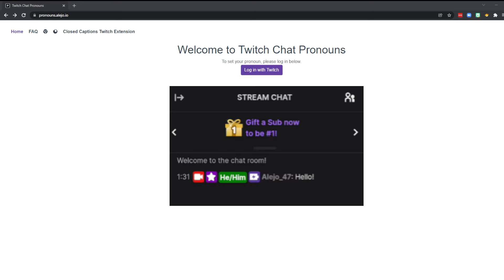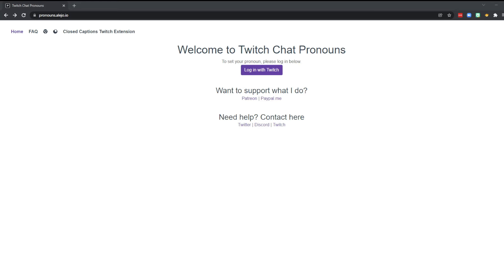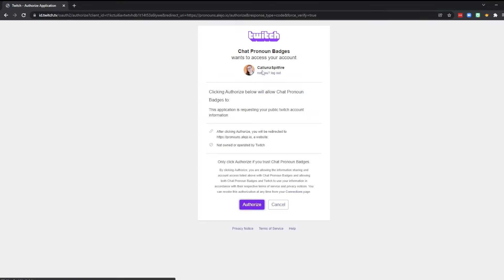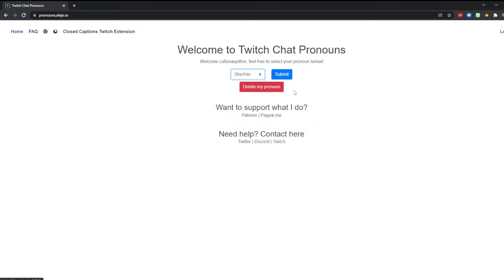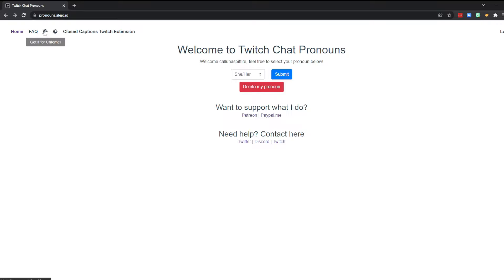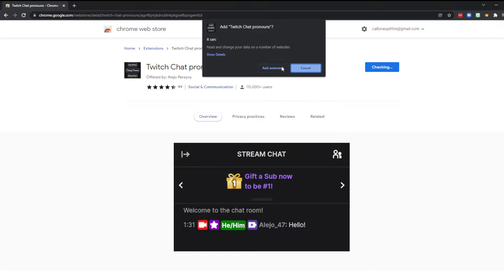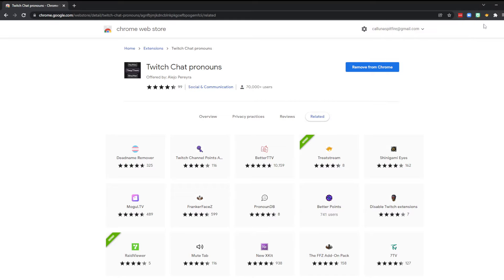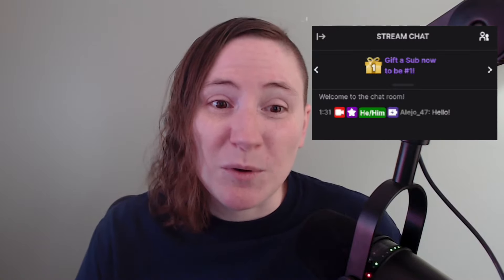Add Your Pronouns to Twitch - Fast & Easy Tutorial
How to add your pronouns to Twitch chat - fast & easy tutorial. Free to use!